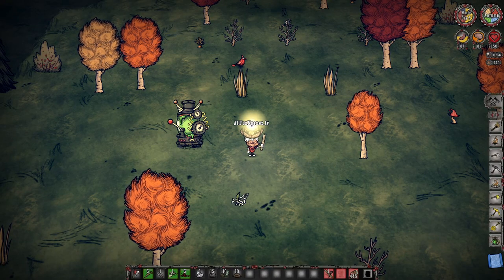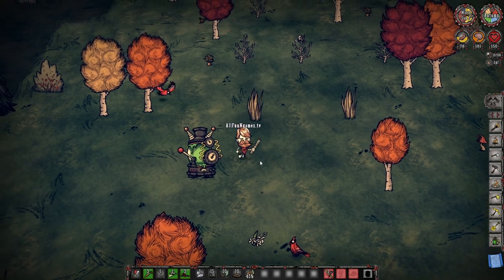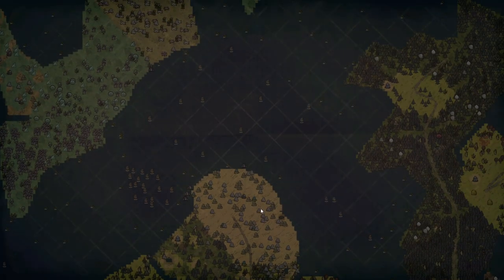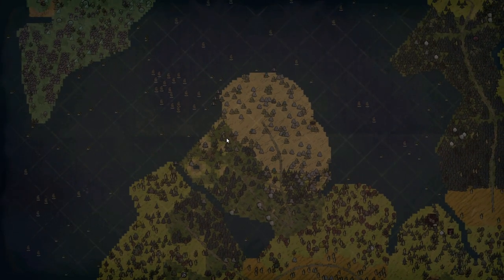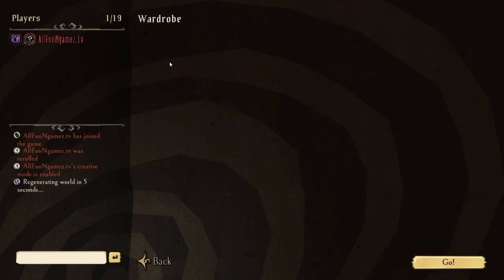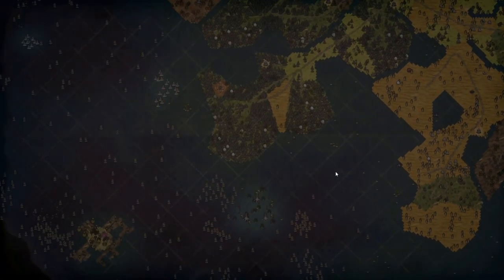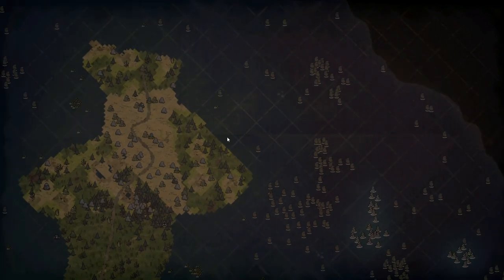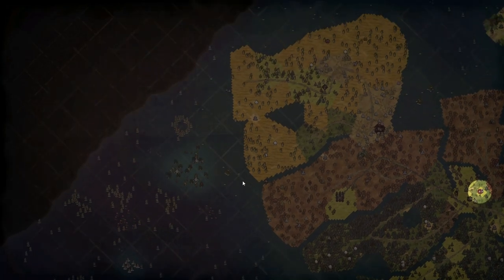How To Find The Lunar Biome in Don't Starve Together - Easily Find The Lunar Biome in DST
auto save dst,dst auto save,dont starve auto save,dont starve save,dst spiders,dst silk,dst rabbit,quick craft dst,mine at night dst,Ratatouille,dst ratatouille,meatballs in dst,best recipe in dst,food recipes in dst,dst red caps,how to tell if its a depth worm in dst,how to tell if mysterious plant is a depth worm in dst,is it a glow berry or a depths worm in don't starve together,depth worm or glow berry in dst